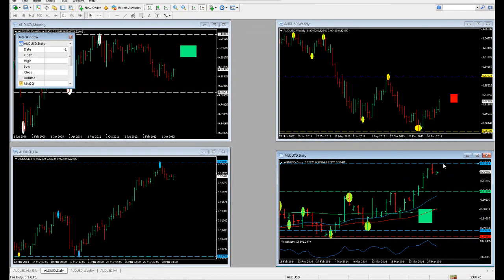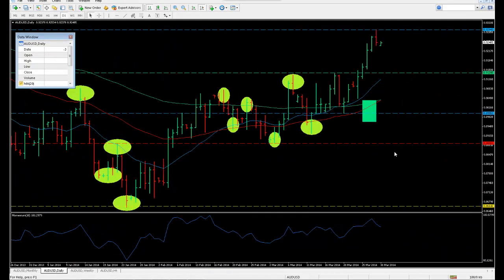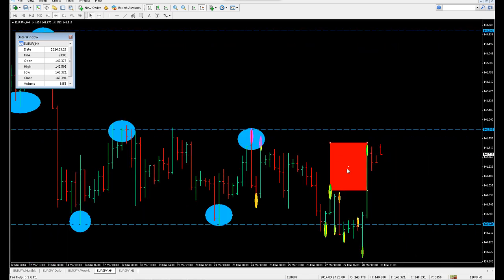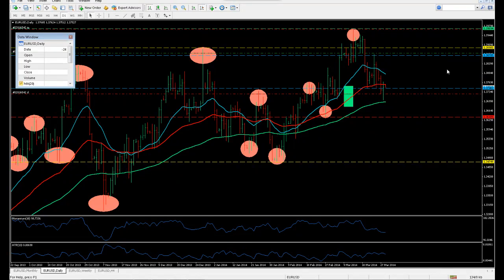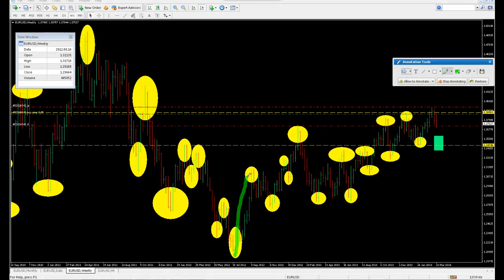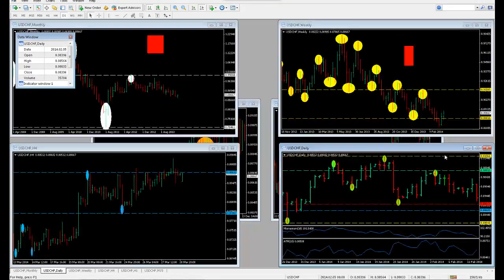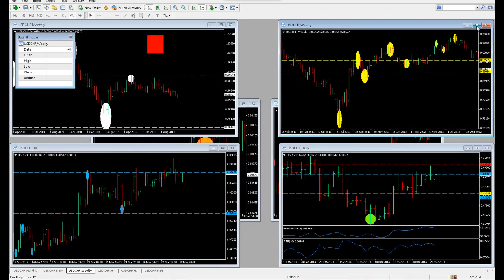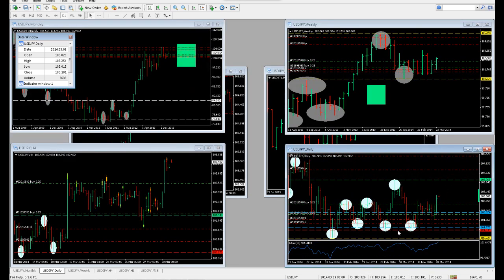30032014 Forex Space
Weekly Forex Market Analysis exclusive for Forex Space